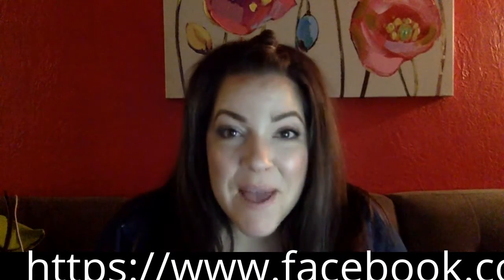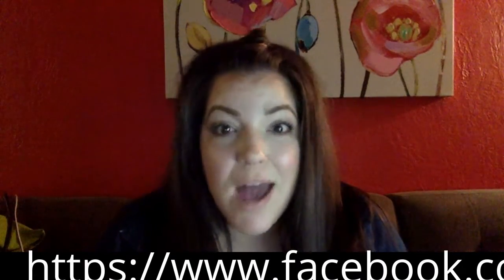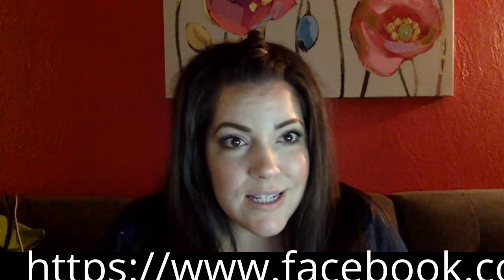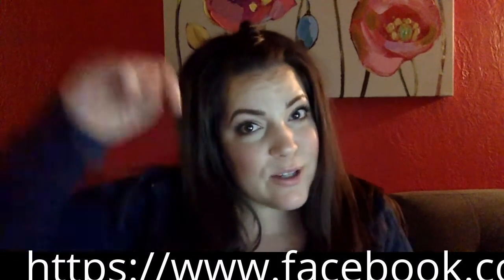Episode One: Charles & Charles Cabernet Sauvignon and Syrah 2014 Review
Wine lovers who want to see me drink, talk and maybe stumble my way through wine bottles from around the world.  The first episode of my wine Vlog is coming from Washington State very own Charles &
Charles Cabernet Sauvignon and Syrah blend.